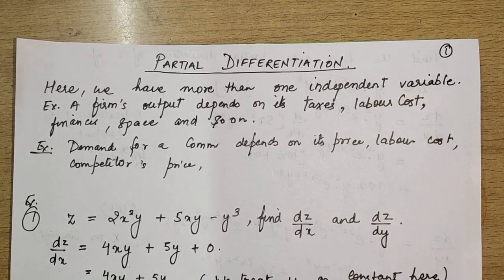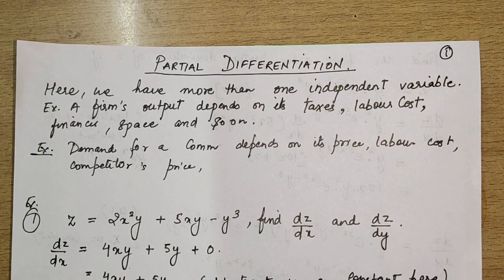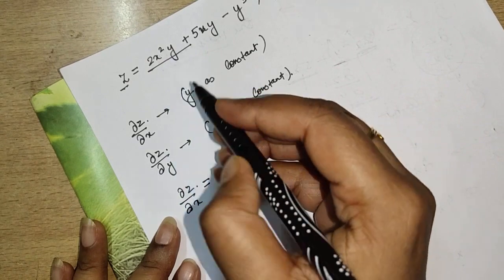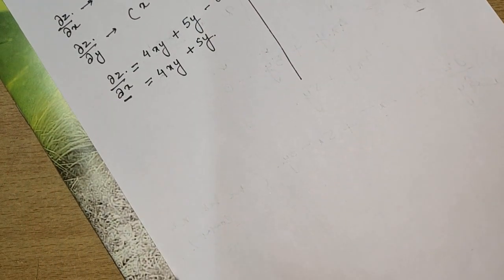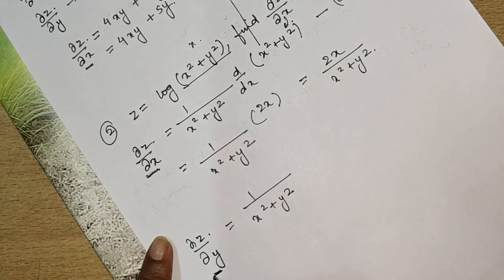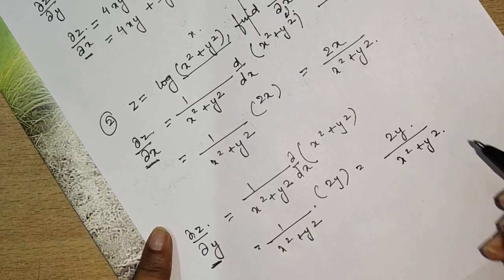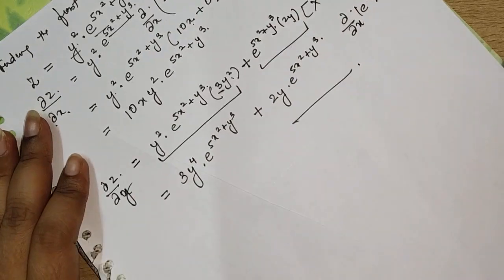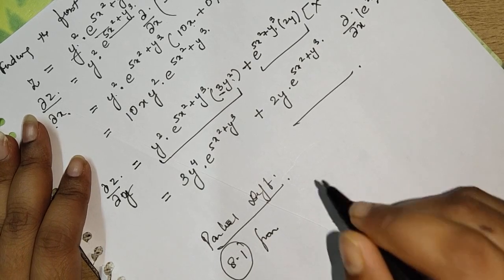Introduction To Partial Differentiation Lecture 1 | B.Com(H) DU | Rana lecture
This is the first lecture on partial differentiation taught by Rana. It covers the basic concepts and some examples of Partial derivative.